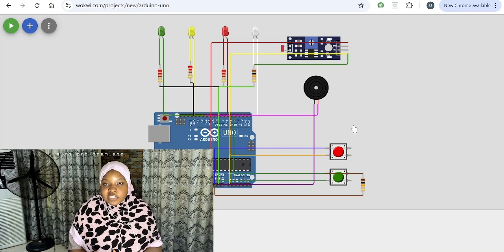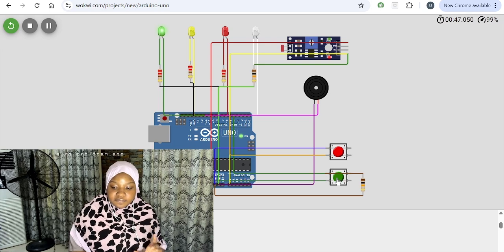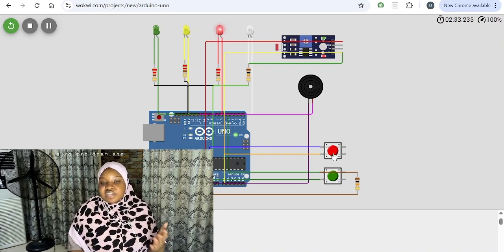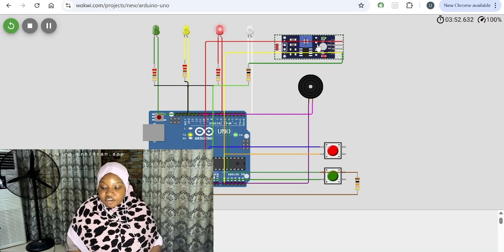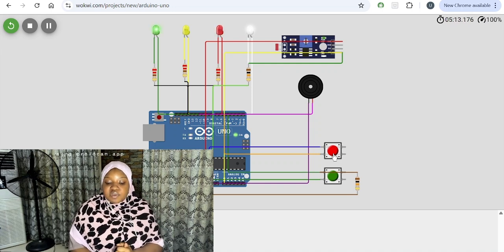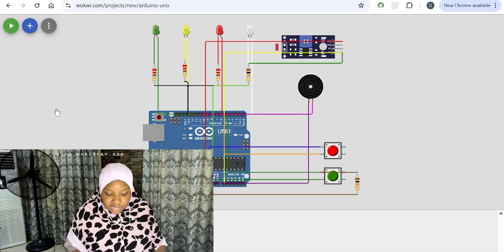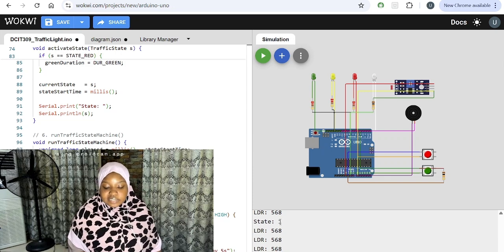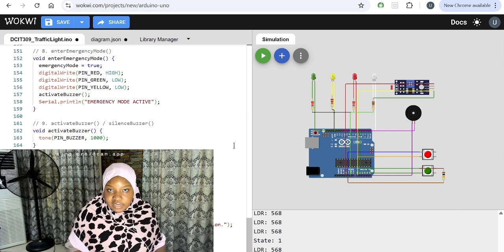DCIT309 | Smart Traffic & Streetlight Management System — Arduino Uno (Wokwi)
DCIT309 Embedded Systems — Take-Home Examination
Tema Metropolitan Assembly Smart Traffic & Streetlight Management System

Subsystems demonstrated:
  Part A — 3-state traffic light controller (RED 5s → GREEN 5s → YELLOW 2s)
  Part B — Adaptive vehicle detection (GREEN extension, once per cycle)
  Part C — LDR-based automated streetlight
  Part D — Buzzer alert system + emergency override
  Part E — Full integrated system (combined scenario)

Platform: Arduino Uno | Simulator: Wokwi
Author: Usman Etaaf Sutura